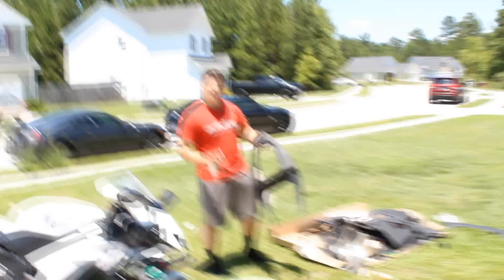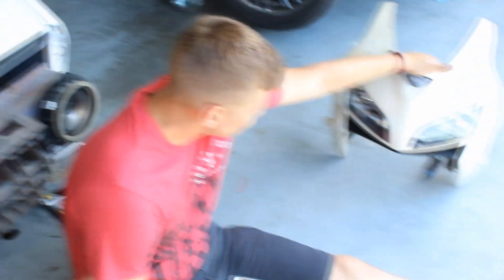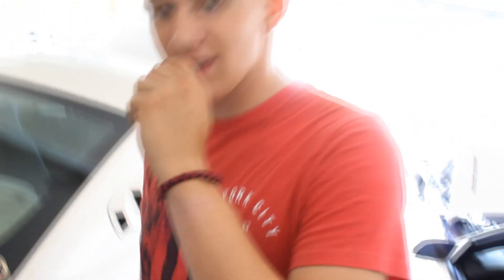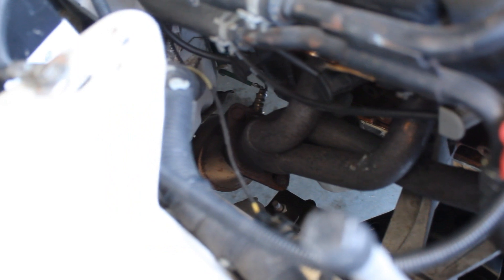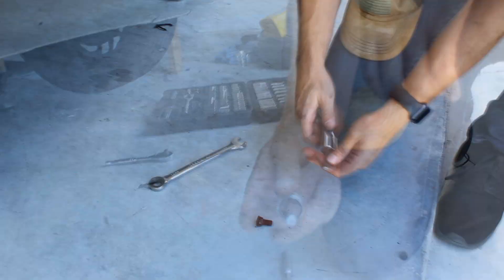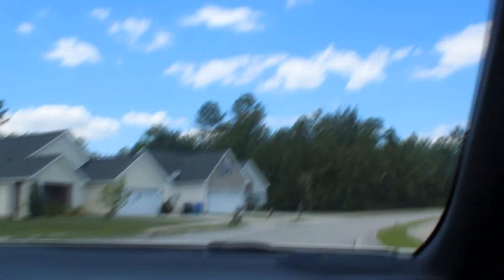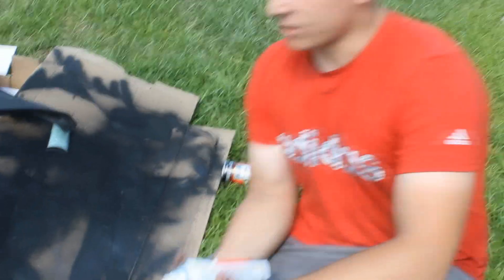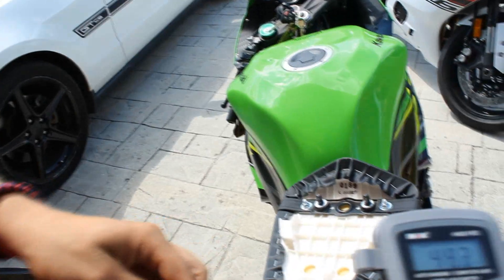Removing the exhaust on my V6 mustang was a TERRIBLE idea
Leave a COMMENT about this amazing video and what you want to see next.